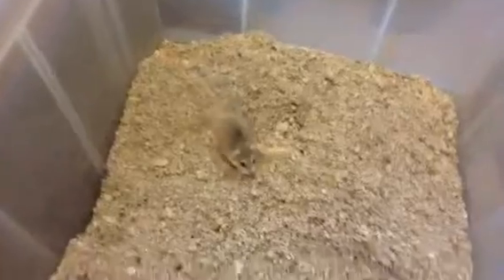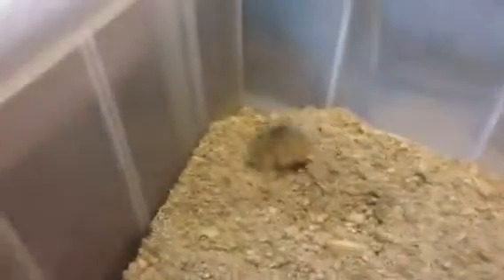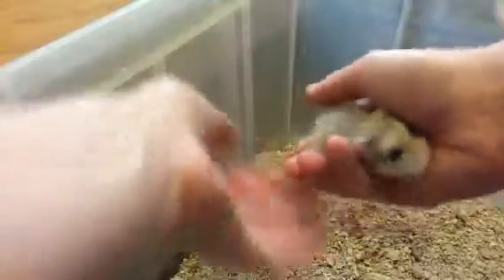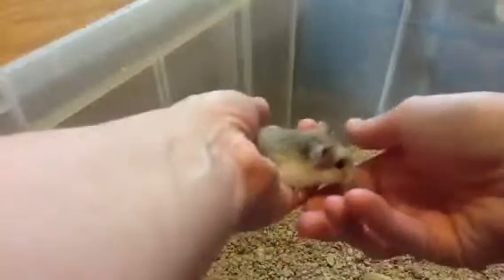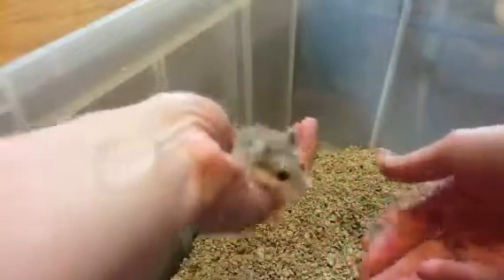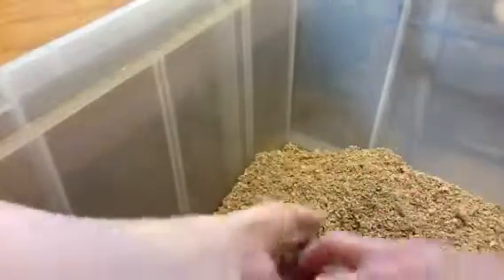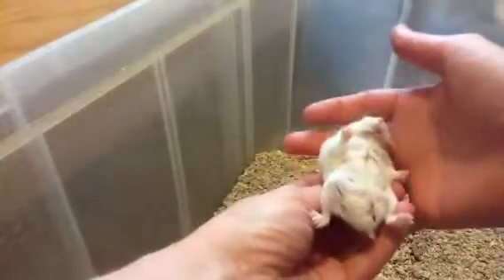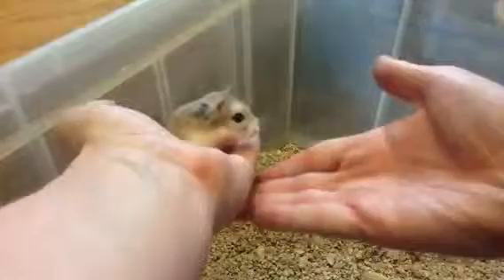Robo Health Check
Kiki the Roborovski hamster helps to demonstrate a health check, and how speedy robos can be!